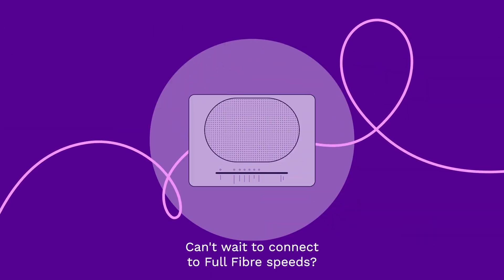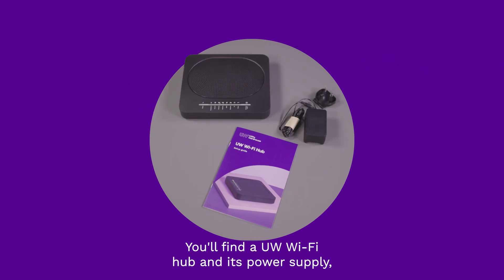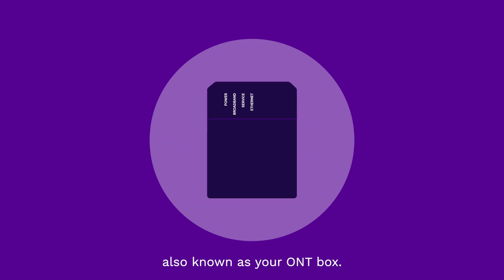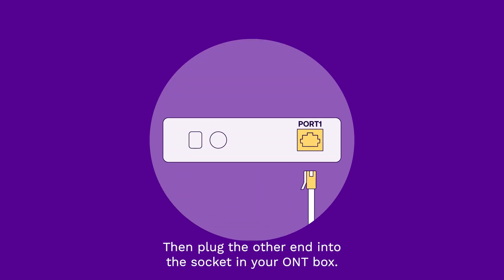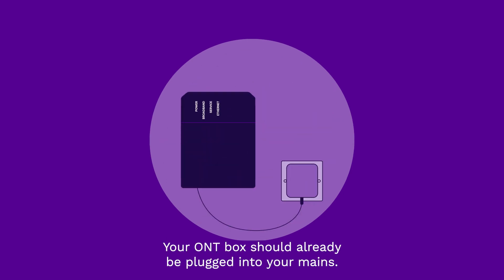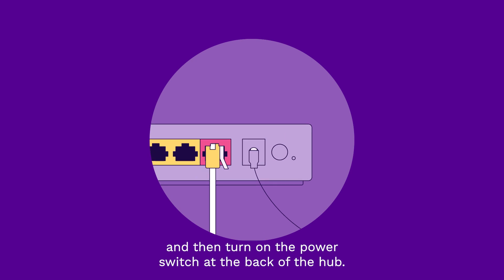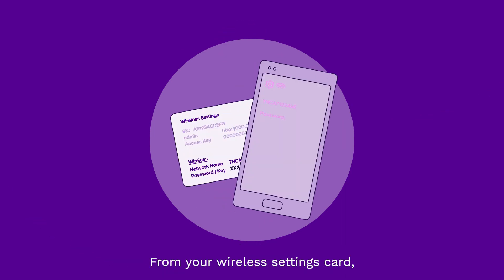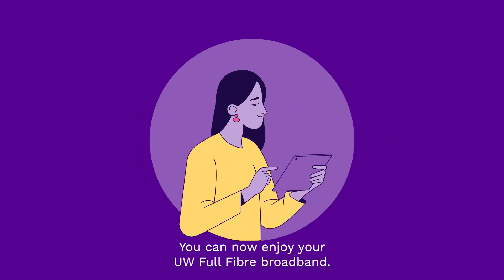How to set up your UW Wi-Fi Hub (Full Fibre customers)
Are you a new Full Fibre customer setting up your UW Wi-Fi Hub? Or maybe you’re having connection issues, and you want to make sure your hub has been set up correctly?

📶 Watch this tutorial to discover how to set up your Wi-Fi router and get connected to the internet in a breeze 🌐✨

We'll show you the step-by-step process to set up your UW router and enjoy seamless Wi-Fi access.

🔍 Learn how to locate your master socket, connect cables, use a microfilter (if required) and optimise your router's performance.

For more information on how to set up your router, head

Looking for answers to other UW-related questions? Discover the steps to add both Broadband and Landline services, and find information on potential interruptions during the switch. Additionally, find guidance on setting up your Whole Home Wi-Fi and changing your Home Phone & Broadband installation appointment.